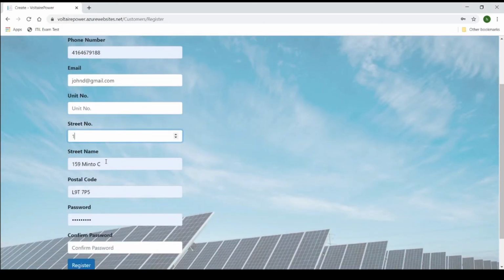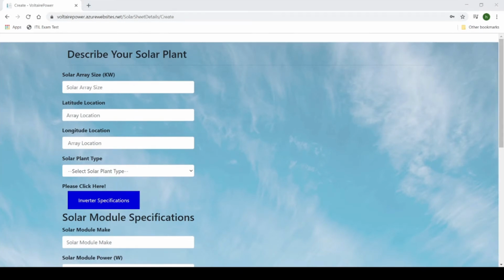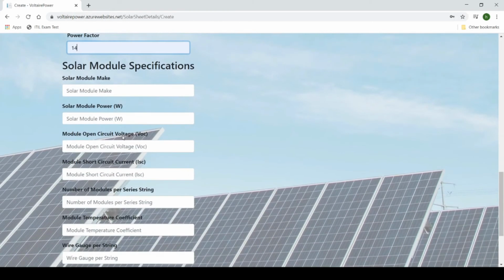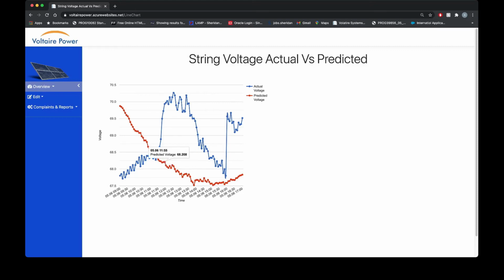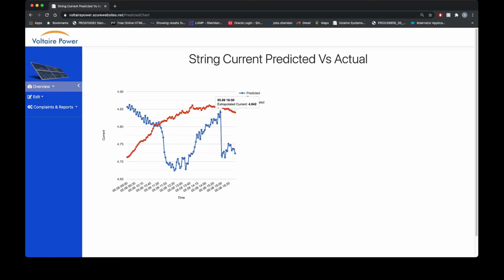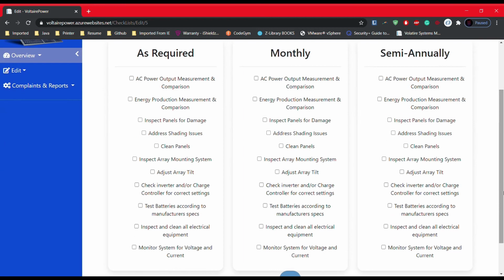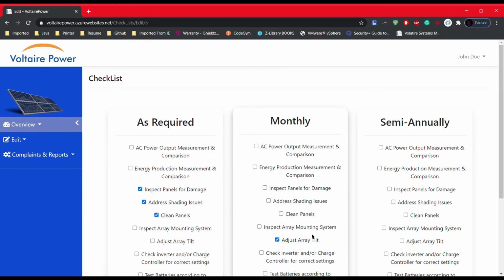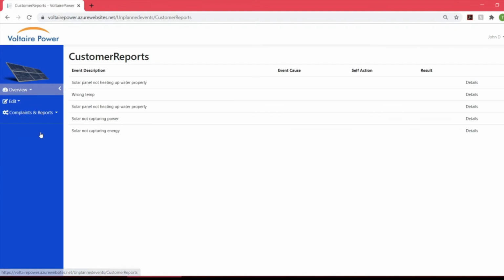Capstone Final Project Presentation Voltaire Power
A prospective and full innovation company is emerging within the horizon of the most advanced future technology of Solar Panels.  The demand for energy-saving and cost will be revolutionized with this new mechanization. A group of 4 students from Sheridan College is in control of designing, deploying, and implementing this framework's structure. The purpose of the application is to monitor the difference between the solar panel's predictive and actual performance.

Group Members :                           Roles :
Sherwin Gonsalves                      Dev/Coordinator
Huma Imran.                                 Analytics, PMP,Presentation
Tahsheen Kassee.                       Framework, PMP
Shaurya Singh                               Edge Cases